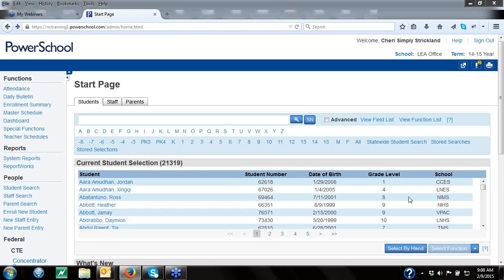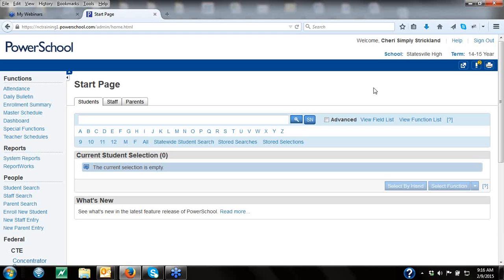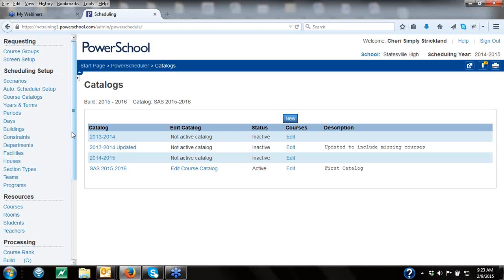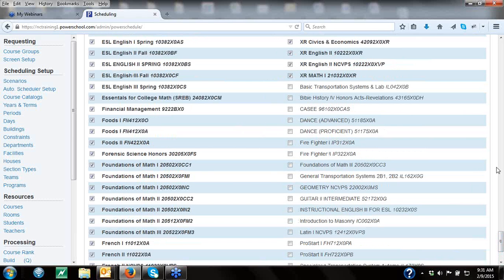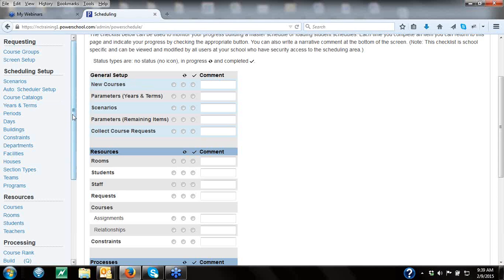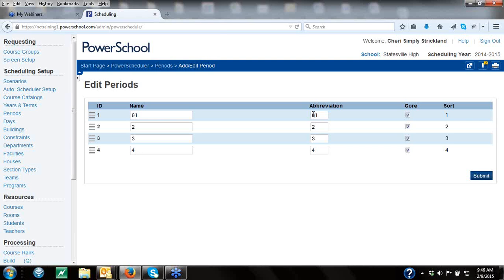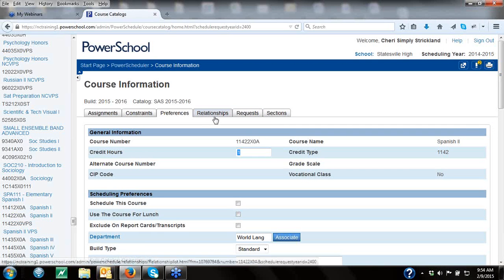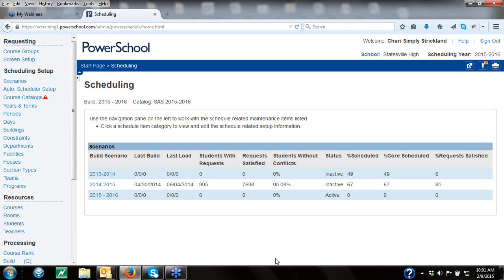2015 02 09 09 06 Scheduling Q A